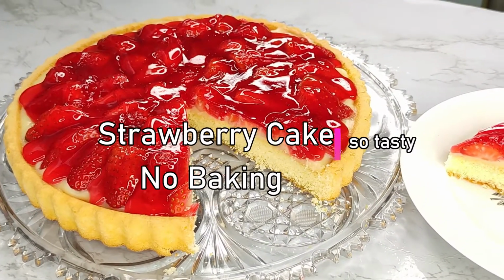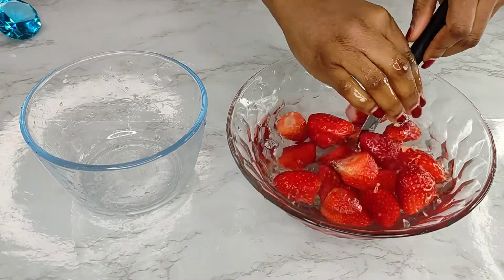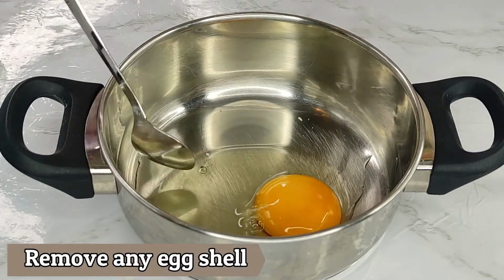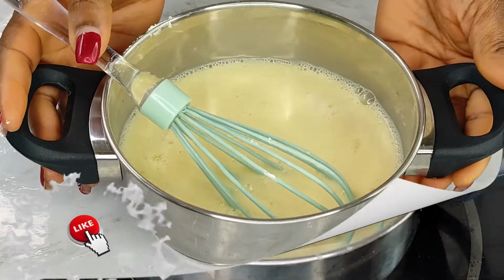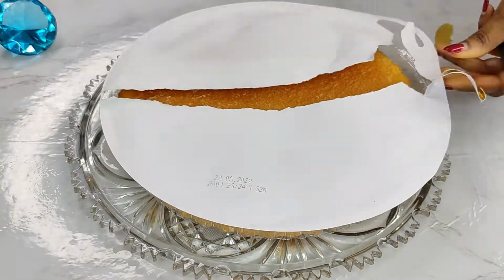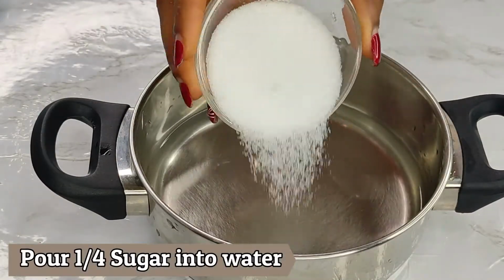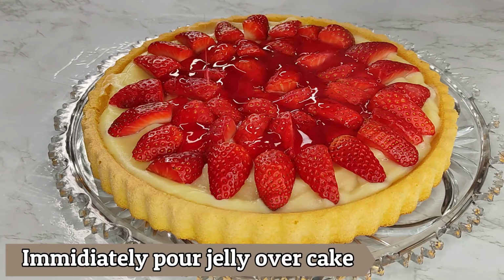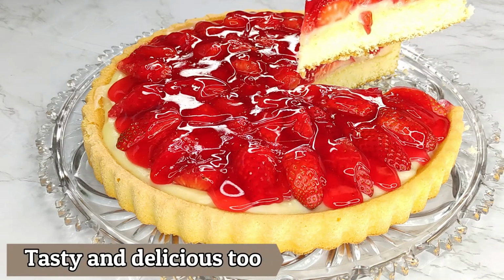Easy and Tasty No Bake German Strawberry Cake recipe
How to make  Easy and Tasty No Bake German  Strawberry  Cake,  this  recipe is the most quickest to prepare if you don´t  like complicated baking procedures, this is classic German recipe as you can easily find premade cake base in every supermarket, even as a beginner who can´t bake, this is the perfect recipe for you no much can go wrong with the cake,  kids will also love this for their indoors birthday celebration with family, is very tasty and delicious  as well.

hope you give this recipe a try back in your home, please leave a comment behind if you like this recipe, all comments and ideas are welcome in the comments section below.

👆- It will be nice, if you can click ( LIKE ) after watching my video to help my Channel grow.

📣- Share the link to friends and family, for others to know what you´re cooking next.

Ingredients. 🍰

1 pack premade Vanilla cake base
1 pack fresh strawberry fruits 500g
1 sachet strawberry powder from Dr Oaker
Vanilla extract 1/2 Teaspoon
1 egg
Sugar 1/2 Cup ( for custard pudding )
Sugar  1/4 Cup  ( for jelly making )
Milk 1 Cup 250ml
water 1 Cup 250ml
Pinch of salt
Corn starch 1 1/2 Tablespoon

Prepare strawberry fruits..🍓

Cut off the flower, wash it properly, then cut into sections, add 1 tablespoon sugar, mix together and set aside.

Preparation ( Custard pudding )🍮

Break 1 egg into a clean pot and whisk it, than pour 1 Cup milk into it, add sugar, stir together, after a few minutes add a pinch of salt,,1/2 teaspoon Vanilla extract mix  well before adding  1 1/2 Tablespoon Corn starch, mix well until corn starch dissolve into mixture
Bring to cooker and cook in medium heat, keep stirring to avoid  lumps, after a few minutes it will become thick and creamy, switch off heat and set aside.

Procedure for cake combination...🍰🍓

Pour hot custard pudding on the cake and spread it using a spoon, lay your sugar coasted strawberry fruits on top of the pudding and set aside.

Strawberry Jelly making. 🍓

Pour 1 Cup water into a clean pot, add 1/4 Cup sugar to mix together, stir the mixture, pour 1 sachet strawberry powder into it, stir to combine and cook in medium heat until jelly is form and thick, immediately  pour hot strawberry jelly over cake, leave 2-4 minutes for jelly to firm before serving.

Good appetite ❤️

MOTTO: Little practice  makes perfect